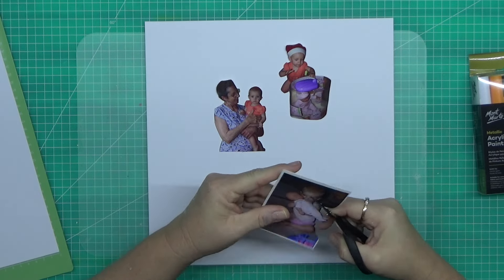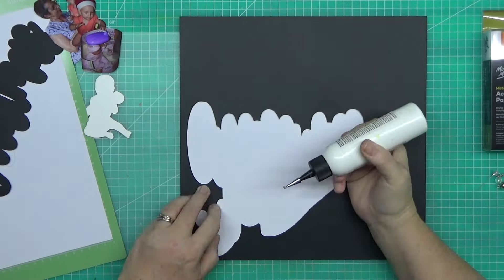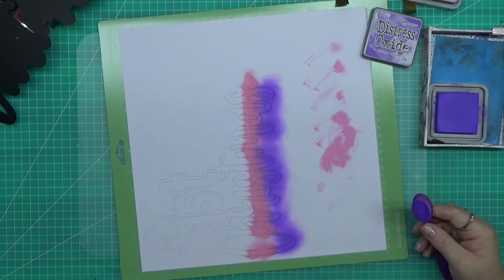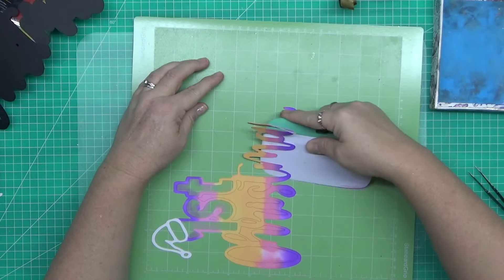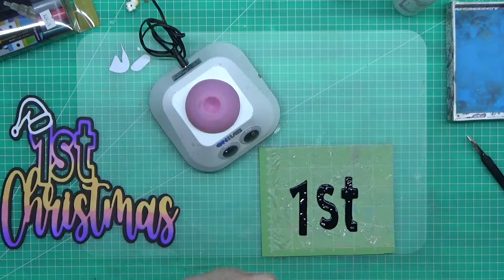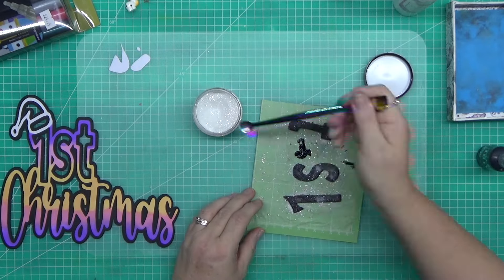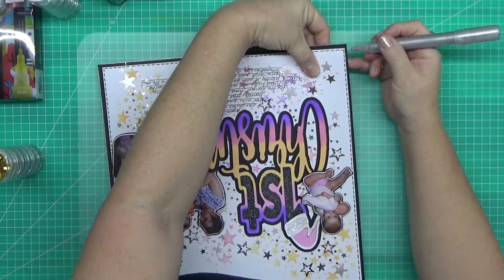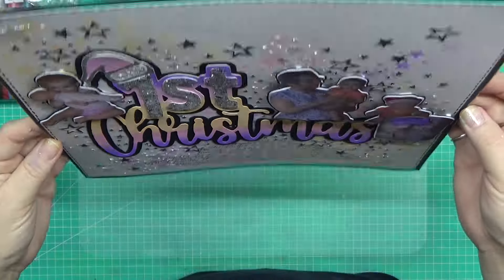#641 SCRAPBOOKING LAYOUT PROCESS TUTORIAL | TITLE-1ST CHRISTMAS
This layout is using a cutfile that I have previously used on another layout but it looks very different & therefore I am saving money by using different colours and mediums to make it look like a totally different cut file. This is a great money saving tip because your cutfile is doing double duty & spreading the cost per layout.

ITEMS USED:
DISTRESS OXIDE INK-
WILTED VIOLET
KITSCH FLAMINGO
DRIED MARIGOLD
NUVO GLACIA PASTE- WINTER WHITE
NUVO CRYSTAL DROPS- EBONY BLACK
DISTRESS GLITTER- CLEAR ROCK CANDY
STAR STENCIL
SILVER PIGMENT INK PEN- BY KAISERCRAFT

If you would like to support my channel so I can purchase more supplies and keep bringing you plenty of content, you can click on the link below and buy me a coffee!
Thank you to everyone for your incredible generosity.